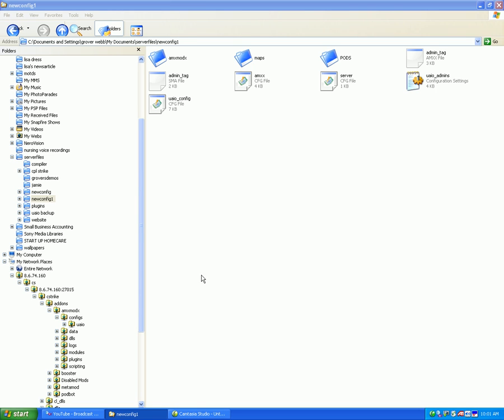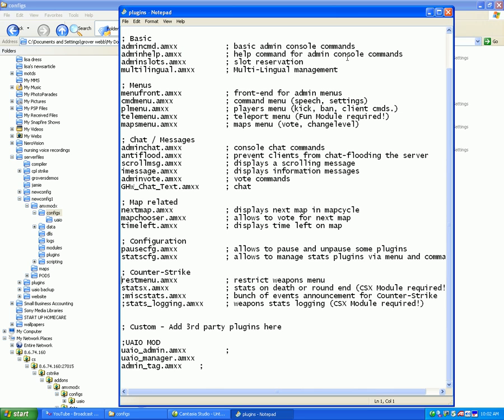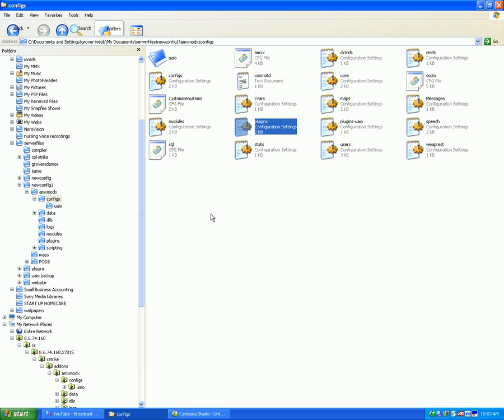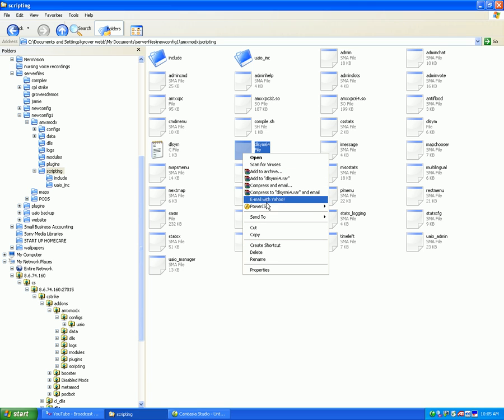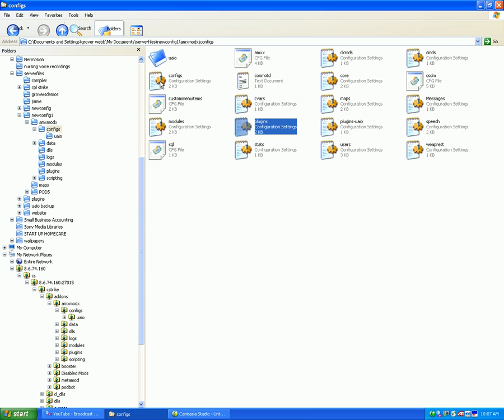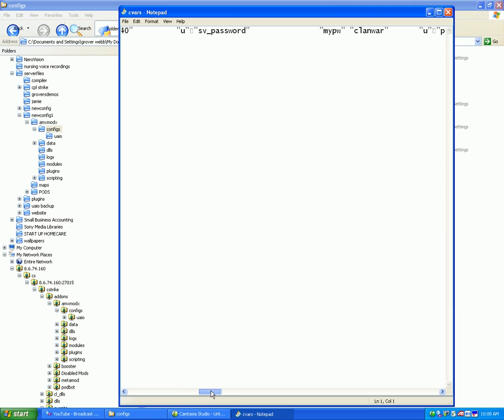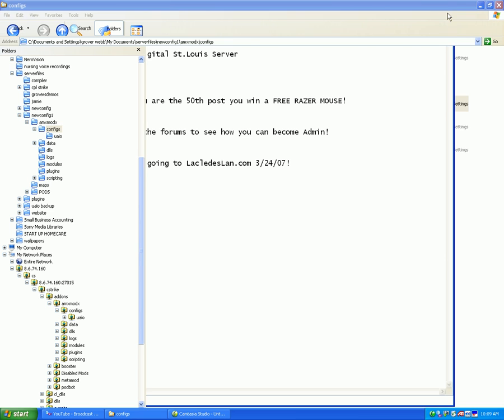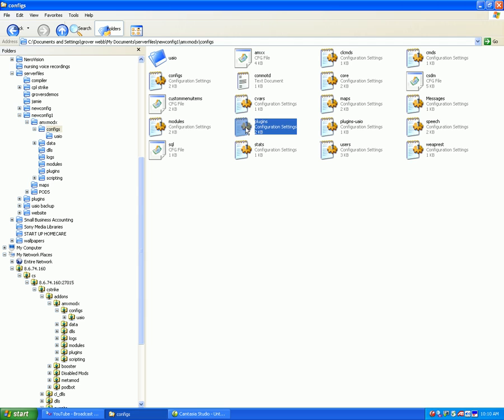You and your amxmodx configs folders.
Very brief about amxconfigs folder, turning on/off plugins, main subjects are how to remove or add the ";" in different location. This will allow certain actions in a server to be enable or disabled. If its that bad send me your ftp and i will look at it.